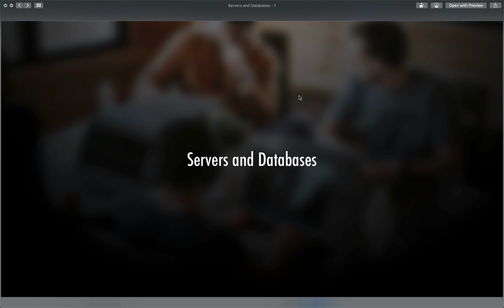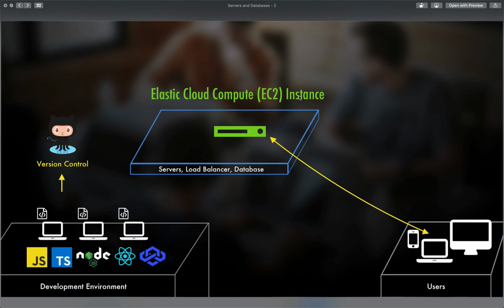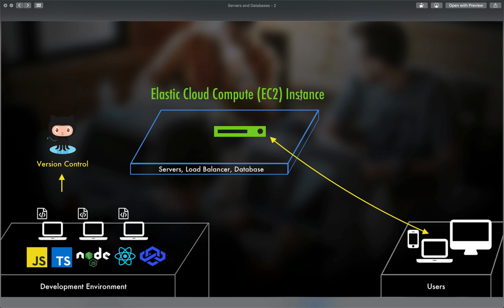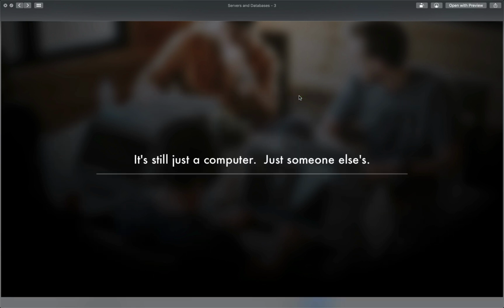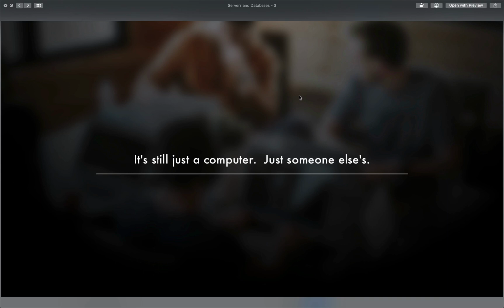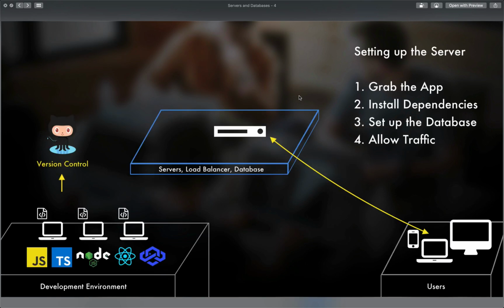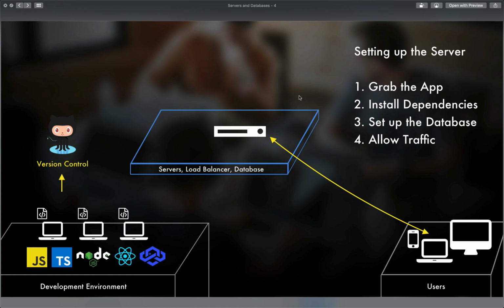Servers & Databases When Building A Modern Cloud Architecture with AWS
Welcome to video 4 of the Understanding Modern Cloud Architecture on AWS series with me, Cole Morrison. In this video we're going to finally start getting things up and going for our architecture. After our last video, we're going to assume your team is finished with the features you want and are ready to move into making the application live.

We're going to continue with our organic, real world approach here as we dive into servers and databases. First we'll get into setting up the server so we can actually point clients to our application. We'll do this through AWS's service Elastic Cloud Compute (also known as EC2) to make an EC2 instance. An instance is really just the name for a server made via EC2. Since our local database probably won't be enough to handle 1000s of requests, we'll need an additional database separate from our application server to handle compute, storage, and network throughput. For that we turn to AWS's Relational Database Service (aka RDS) and specifically their very powerful database Aurora which is a really awesome tool to use in our architecture here.

By the end of this video, with all this set up, everything's good to go! We have our first live version of our application that's hosted, can persist data, and is accessible from the web. The clients hit your server to grab the application and the server interacts with the RDS Aurora database. Now the question is what to do about overload if your app blows up? For that we move on to video 5.

Below I've included links to the AWS services I mention in the video as well as my EC2 Fundamentals Series here on YouTube if you want to learn a more deep dive into Elastic Cloud Compute and its instances:

2. AWS Elastic Cloud Compute (EC2)

3. AWS Relational Database Service (RDS)

4. AWS Aurora